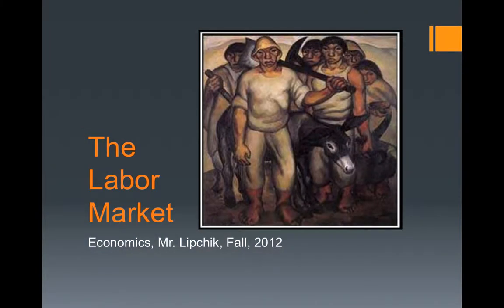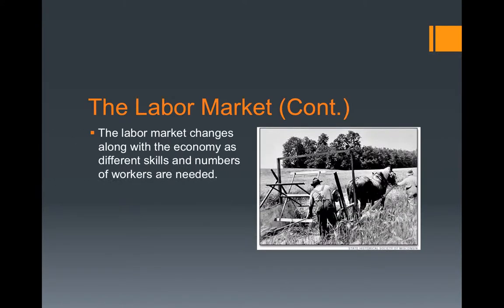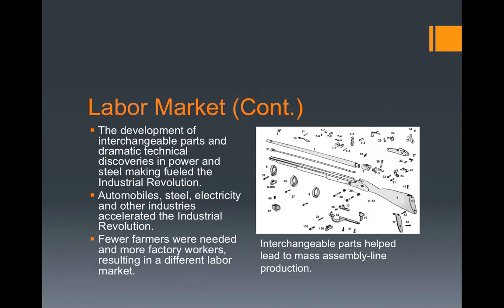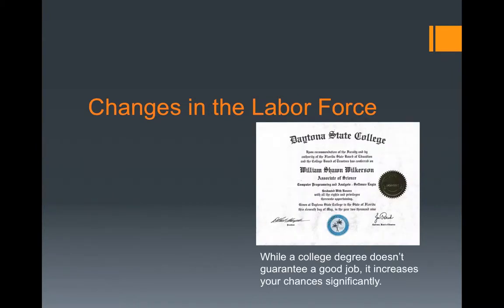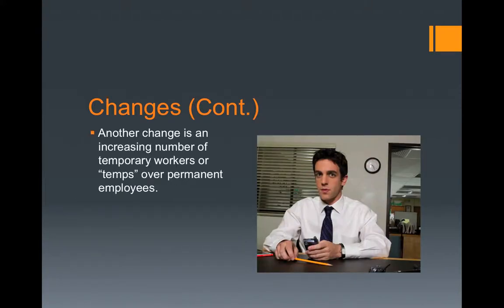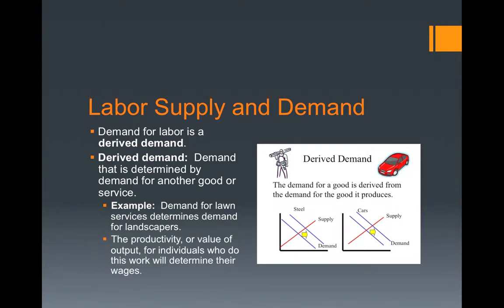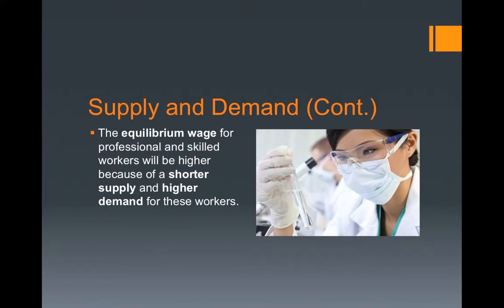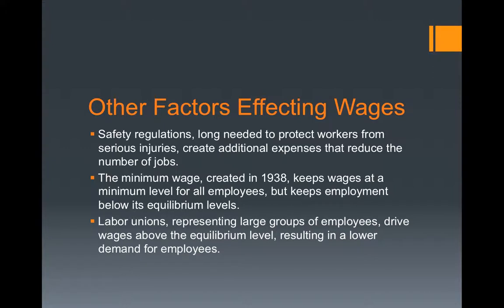The Labor Market